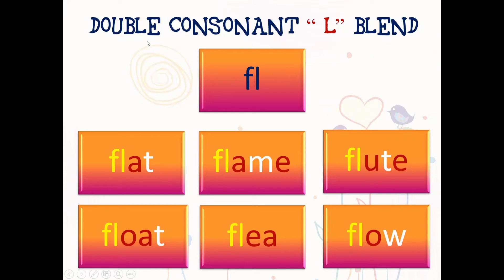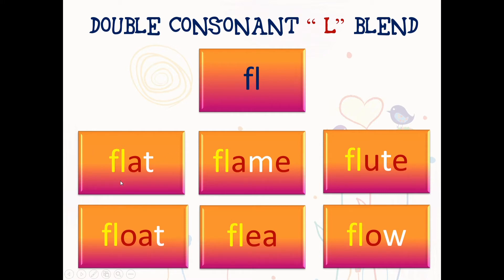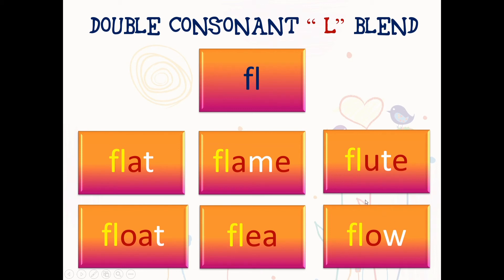Phonics "L" Blend | "fl" Sound😀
Phonics instruction teaches children how to decode letters into their respective sounds, a skill that is essential for them to read unfamiliar words by themselves. Children can use phonics knowledge to “sound out” words. Having letter-sound knowledge will allow children to make the bridge between unfamiliar words to their English knowledge.

A consonant blend is when two or more consonants are blended together, but each sound may be heard in the blend.

The most common beginning consonant blends include:

" L " Blend:
bl, cl, fl, gl, pl, sl.

" R " Blend:
br, cr, dr, fr, tr, gr, pr.